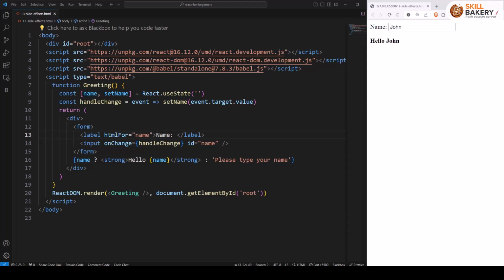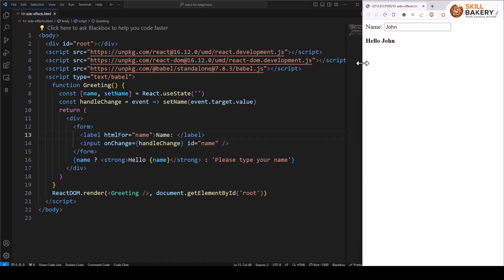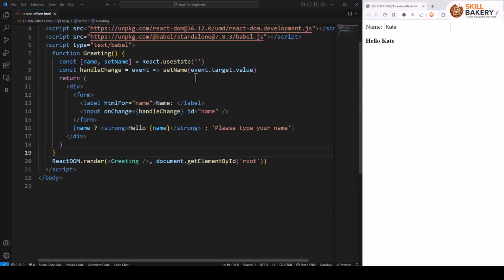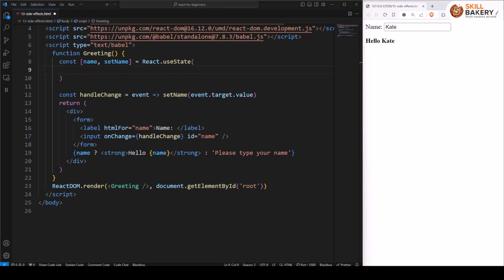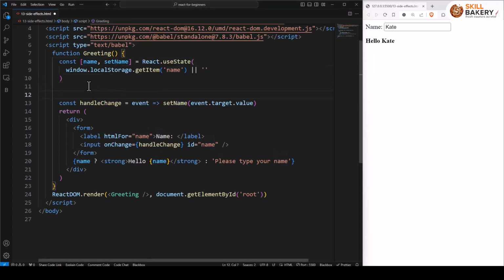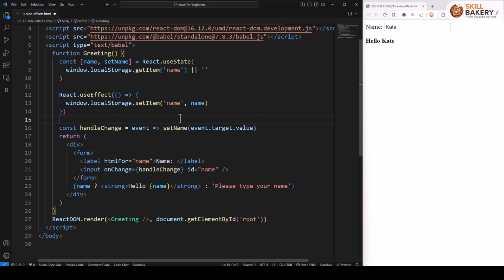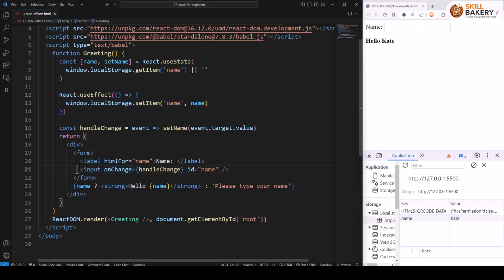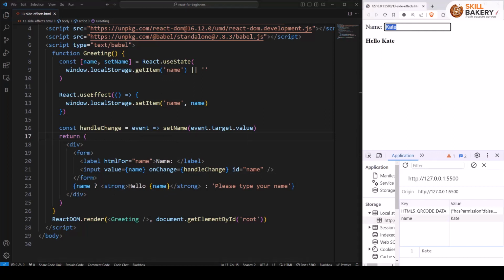Web Developers: 13-Handling Side Effects in a React Component with the useEffect Hook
In this insightful tutorial for web developers, we'll delve into handling side effects in a React component using the useEffect Hook. Side effects, such as data fetching, subscriptions, and manual DOM manipulations, are integral to many React applications. Whether you're new to React or looking to master the useEffect Hook, this tutorial is designed to guide you through the process of effectively managing side effects in your React components.

Video Topics:

Understanding Side Effects in React Components
Introduction to the useEffect Hook: Concepts and Principles
Syntax and Implementation of useEffect Hook
Managing Asynchronous Operations and Data Fetching
Cleanup and Dependency Management in useEffect
Real-world Examples: Handling Side Effects in React Components
Best Practices for Efficiently Using the useEffect Hook
Follow along as we explore the essential concepts and practices of handling side effects in React, ensuring that your components can seamlessly integrate asynchronous operations.